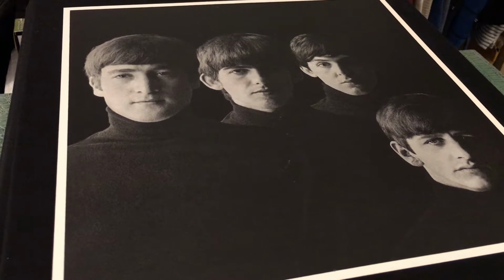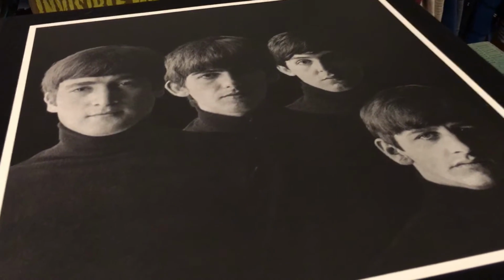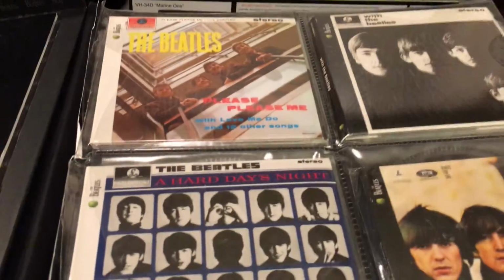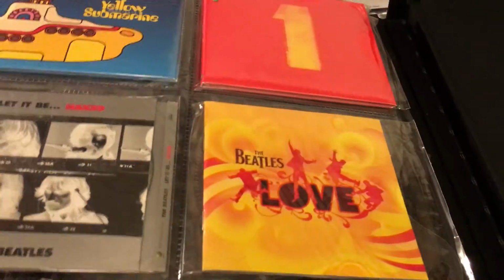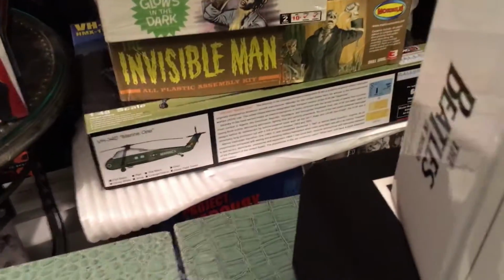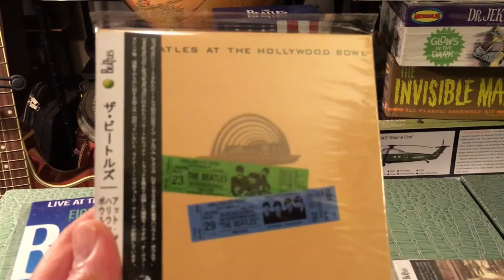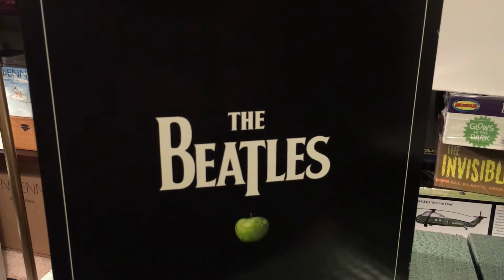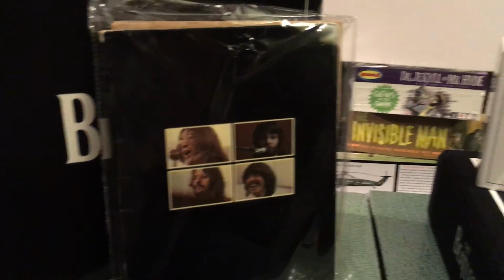My Beatles collection CDs & Vinyl